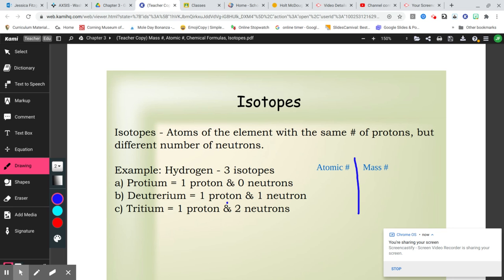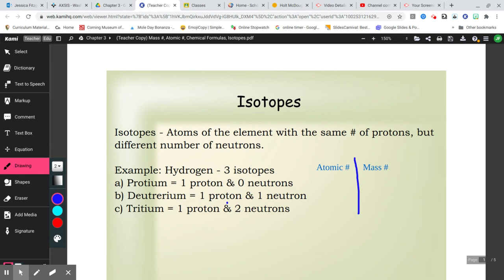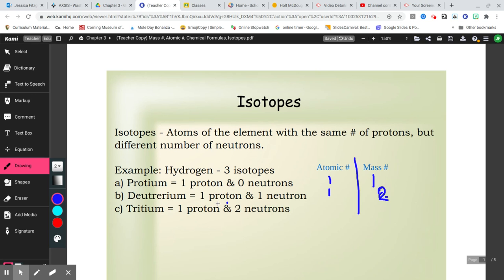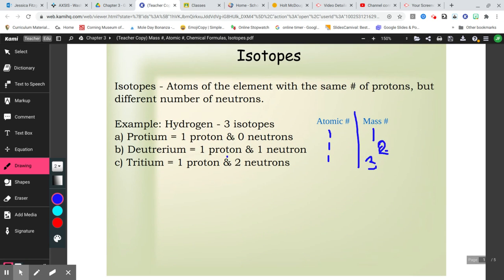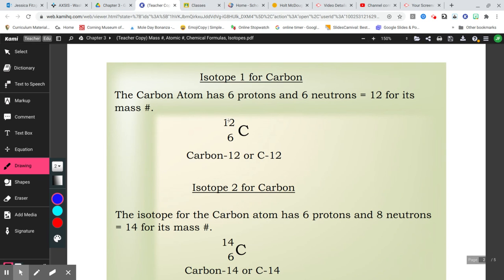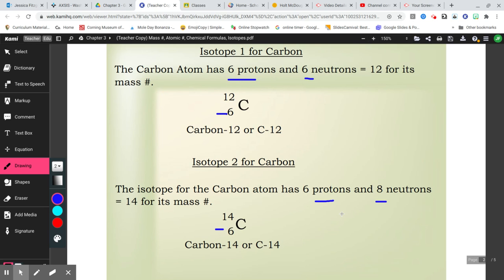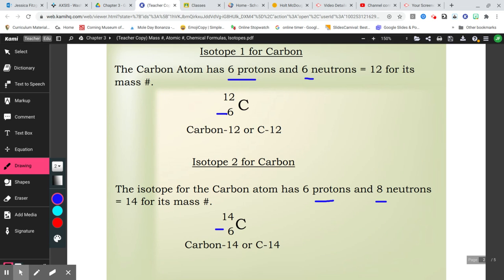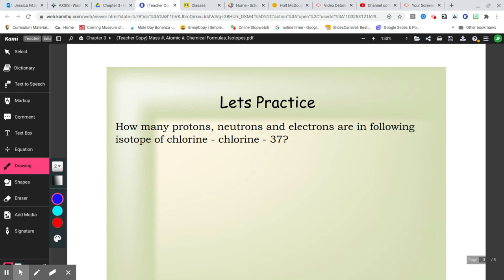Atomic #, Mass #, Chemical Formulas of Isotopes